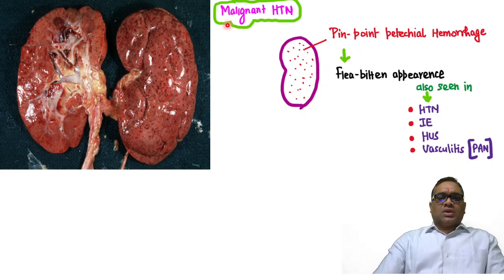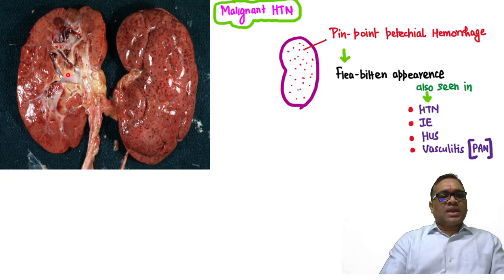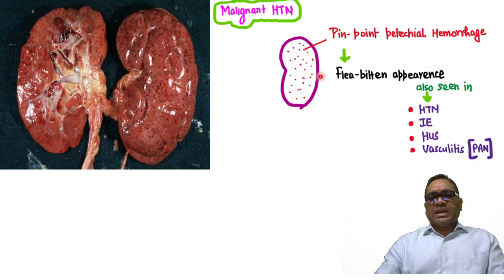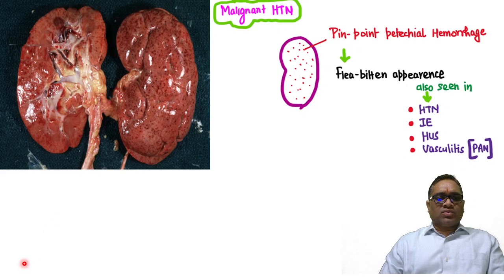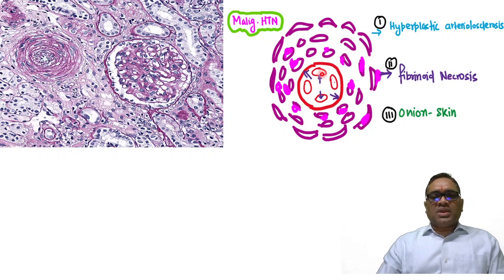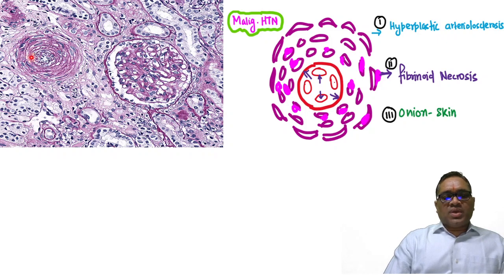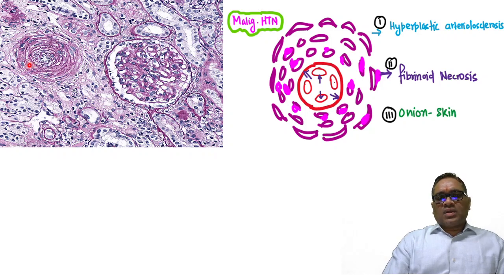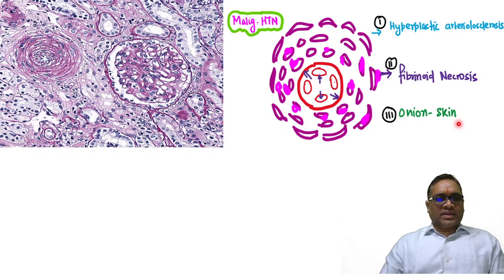High Yielding Shorts -16 (HYS-16) : Flea Bitten Kidney by Dr. Devesh Mishra.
This "High Yielding Shorts" (HYS) is about gross and microscpic finding of Flea Bitten Kidney seen in Malignant Hypertension.